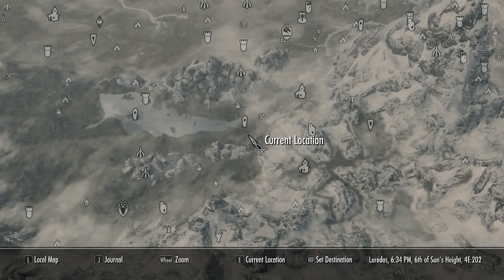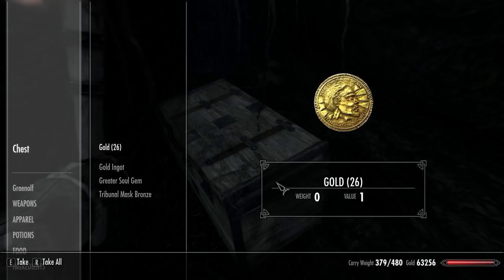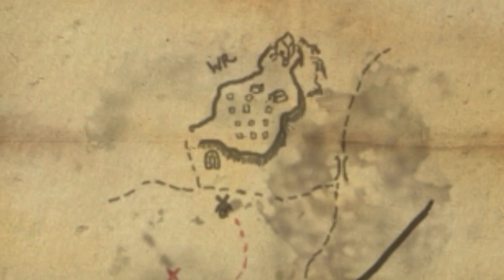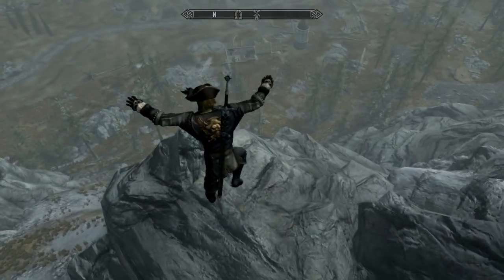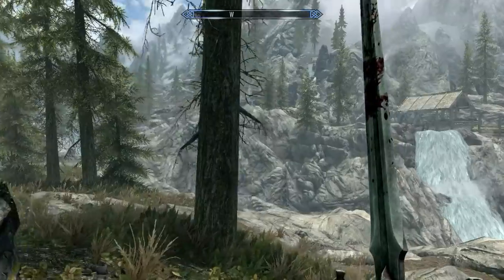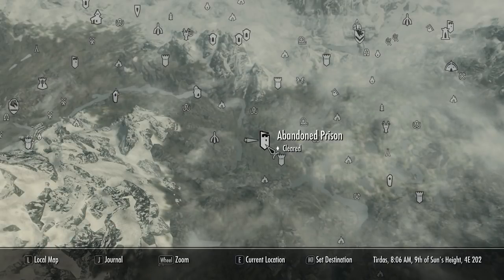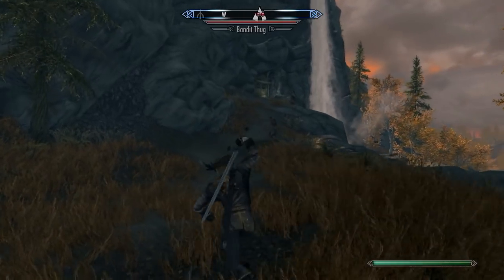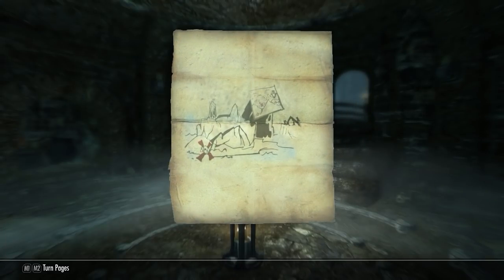Skyrim - Top 5 Treasure Maps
Decipher these, and the world's riches will be ours...  Here, I list my Top 5 Treasure Maps in Skyrim.  All of these are hidden chests you can find, and their treasure map locations are included.  It's certainly no surprise hidden treasure awaits the curious.  I also do other Top 5s, like Skyrim secrets.  There are secret locations, even secret enemies and quests to be found.  Which usually lead to weird theories or your own fan theory.

Since I'm on PC, I love the Skyrim new mods.  There are quest mods and follower mods that are amazing.  They make creating new character builds, or finding rare encounters and sad deaths, or even pondering the hardest decisions a lot more fun.